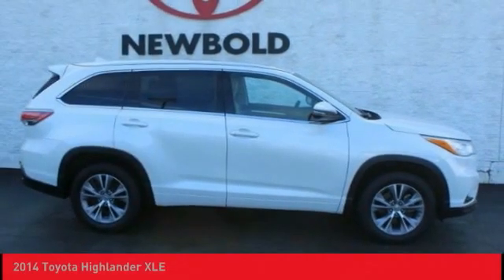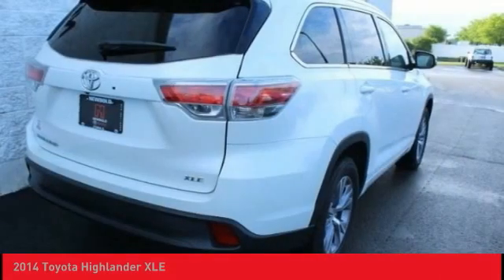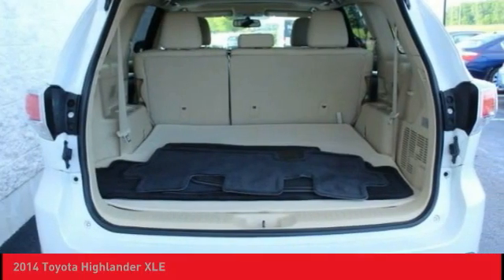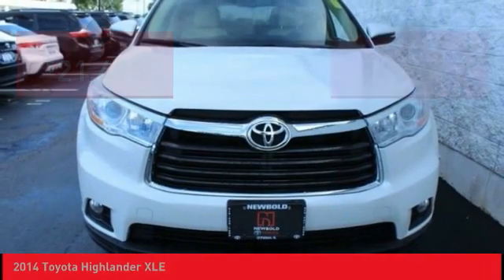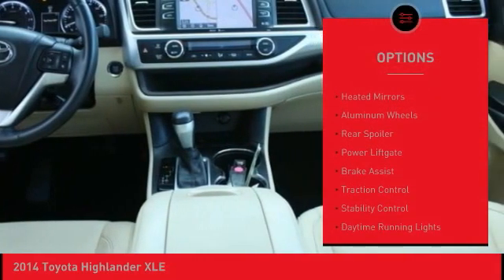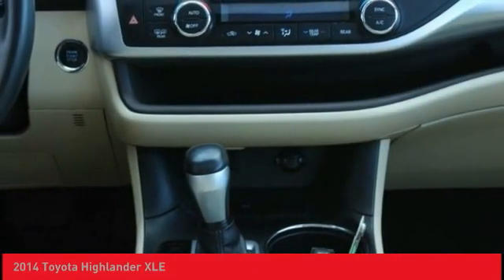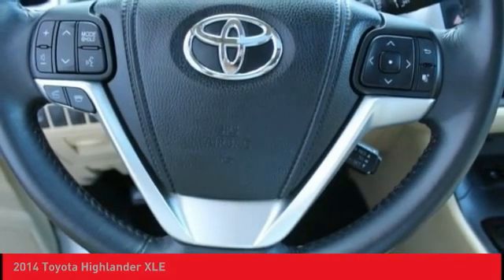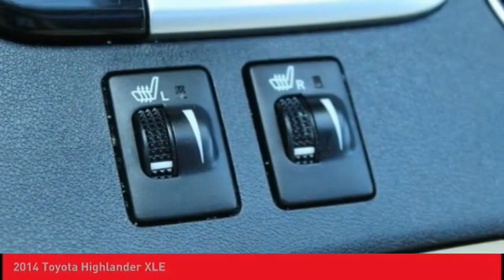2014 Toyota Highlander O'Fallon IL T20542B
2014 Toyota Highlander XLE

Newbold Toyota
1282 Central Park Dr

Looking for the right sport/utility? Today could be your lucky day. this 2014 Toyota Highlander could be yours.